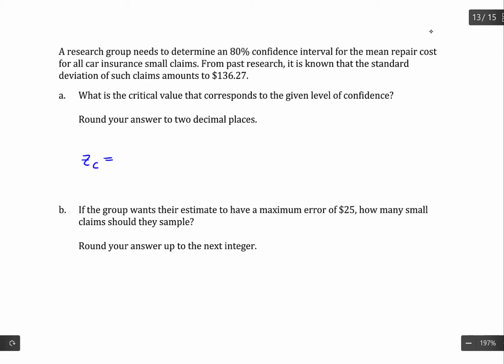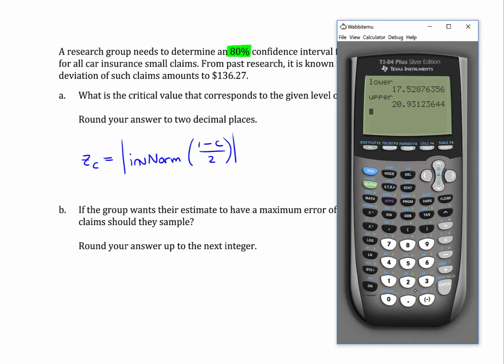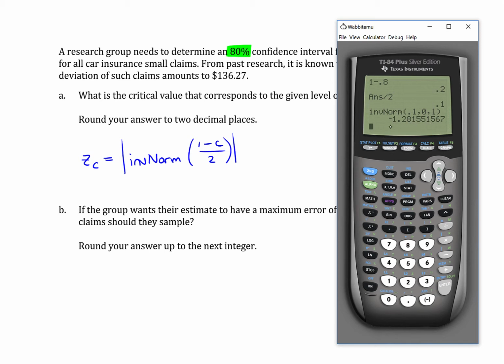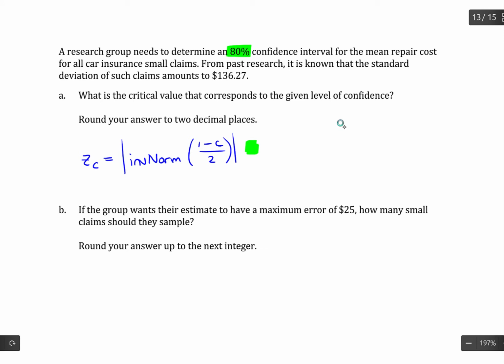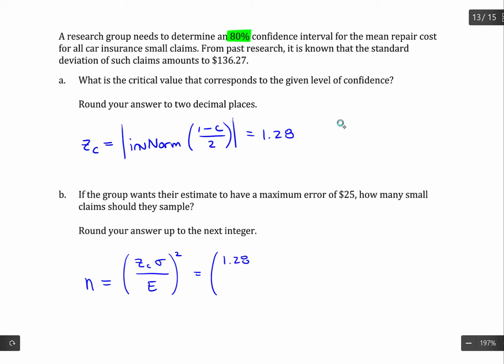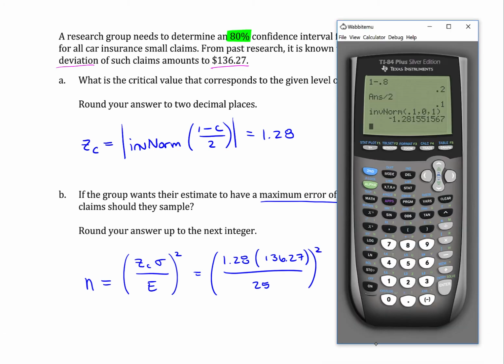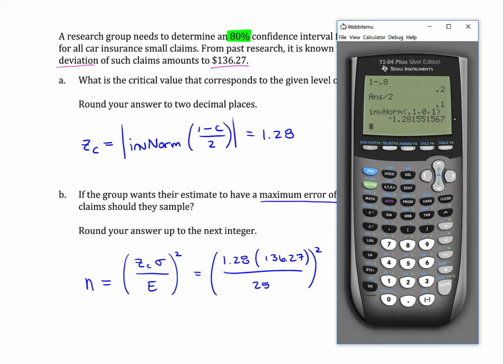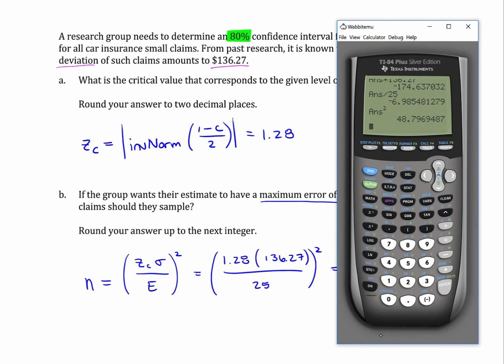Minimum Sample Size: Auto Insurance Claims